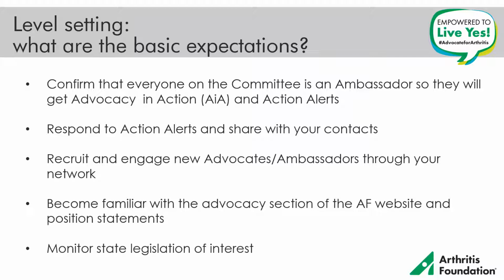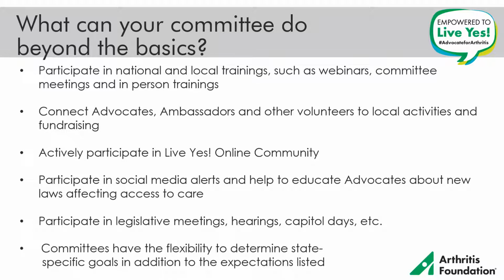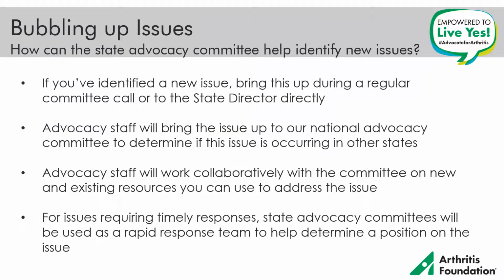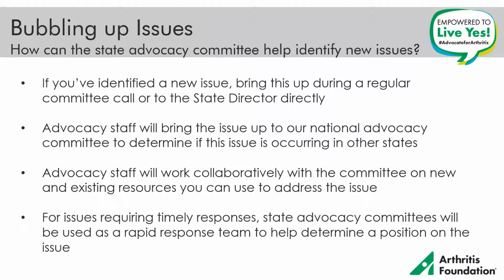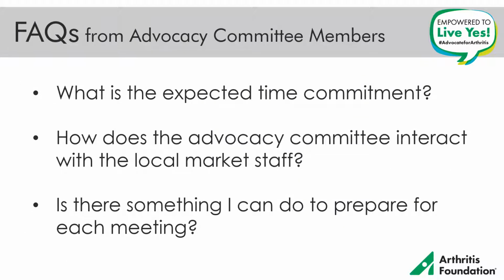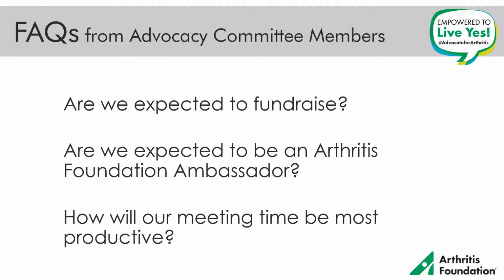State Advocacy Committee FAQ's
Advocacy Committee Chairs asked these questions when they were starting their state advocacy committees. Hope you find them helpful whether you are a chair or an advocacy committee member.